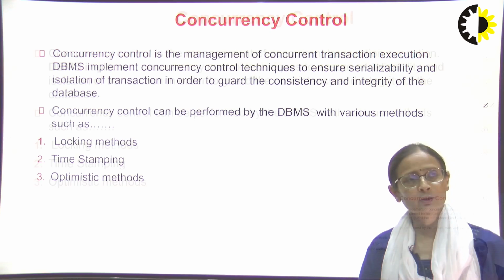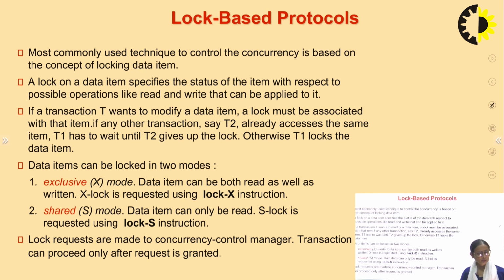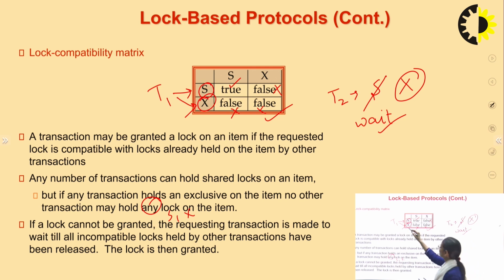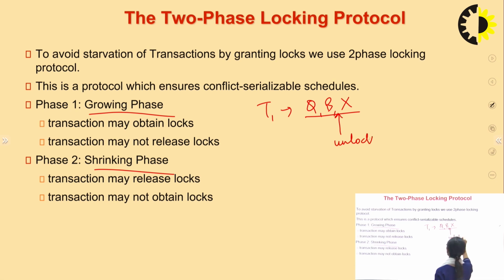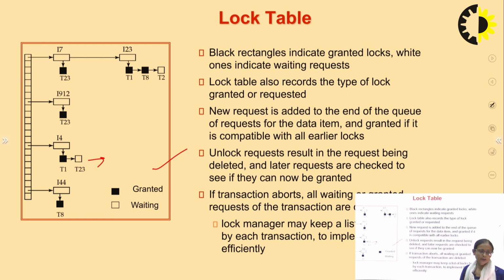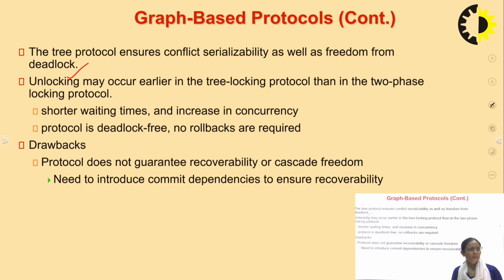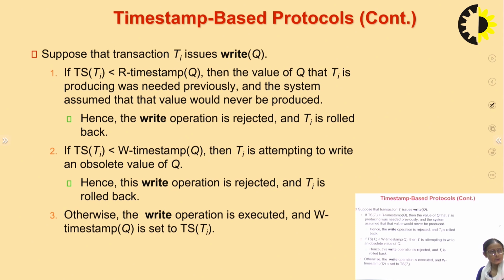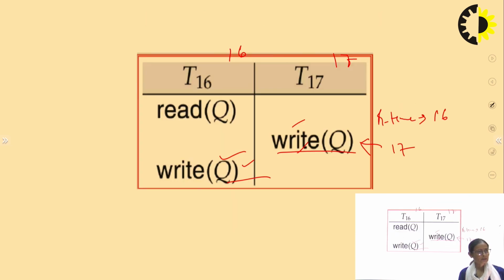CONCURENCY CONTROL || DATABASE MANAGEMENT SYSTEMS || LECTURE 04 BY MS ARPNA SAXENA || AKGEC